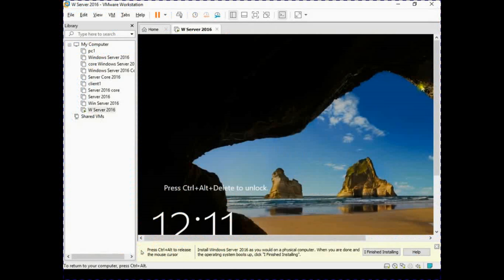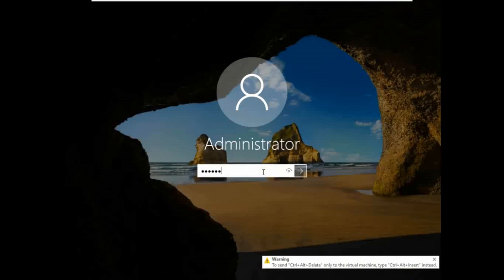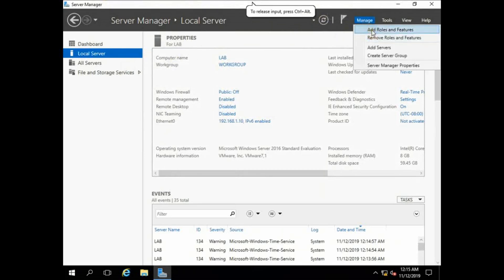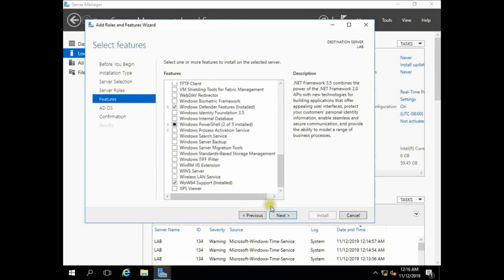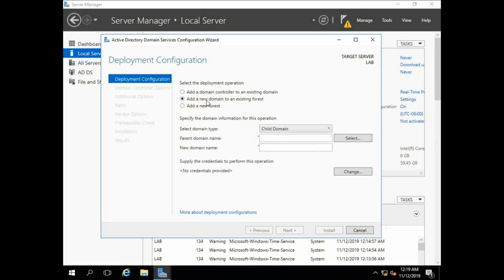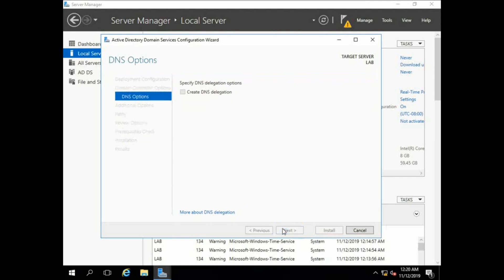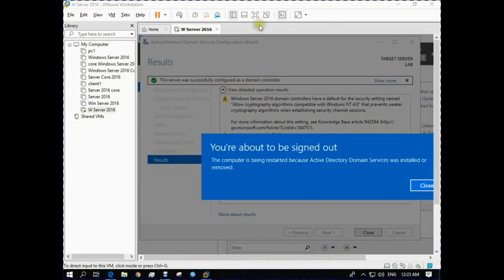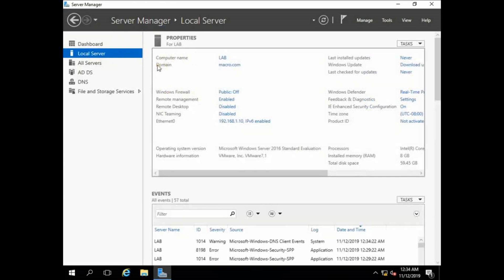03. Active Directory Domain Create Server 2016 || 2019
Microsoft​ Windows Server 2019 Full Course || Step by Step

Microsoft​ Windows server 2019/2016 industry lab MCSA "fast track"
Building your own network from scratch, study MCSA and get ready for your interview and next job.

MTCNA. MTCRE

Active Directory Domain Create Server 2016 || 2019
Active Directory Domain Create
Windows Server 2019 Training.
Saving draft...